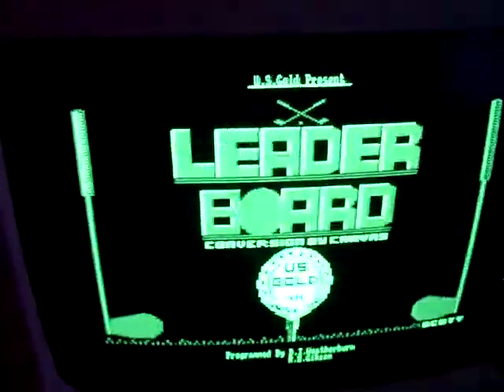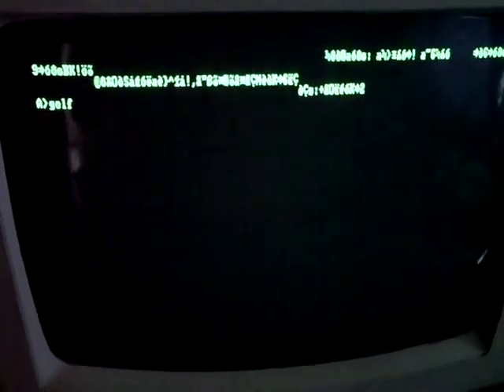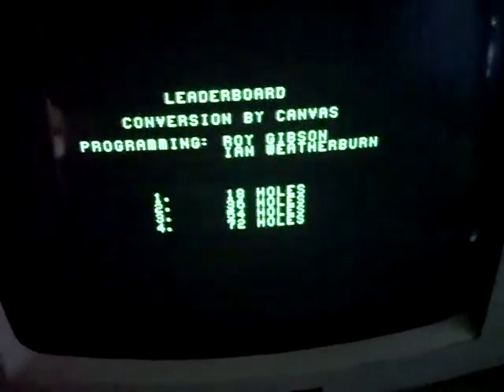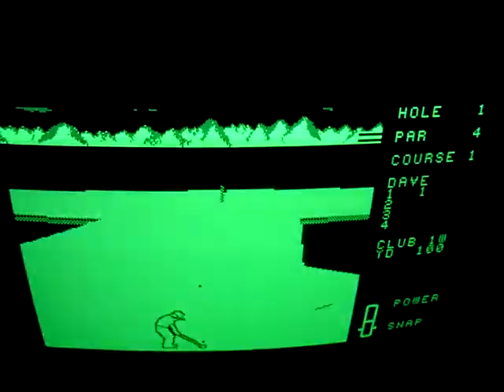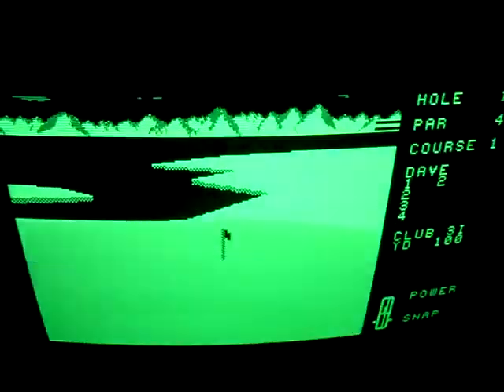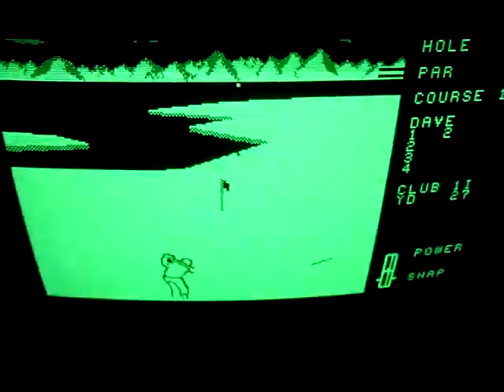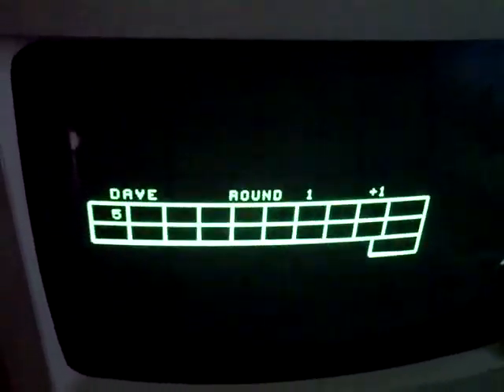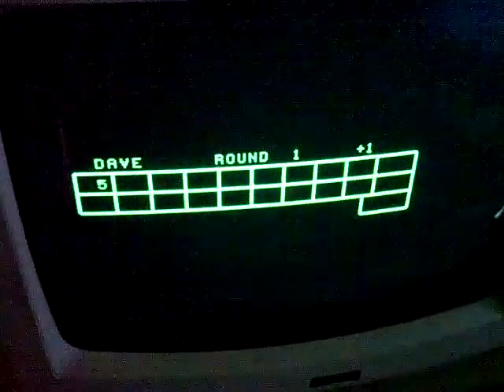Leader Board Golf for the Amstrad PCW 8256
Yes this game even got ported to the PCW.